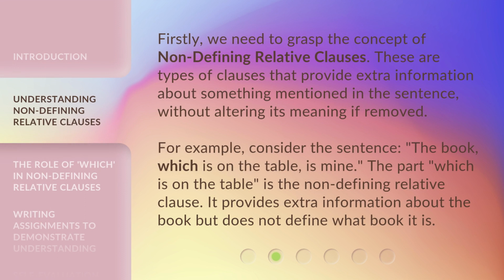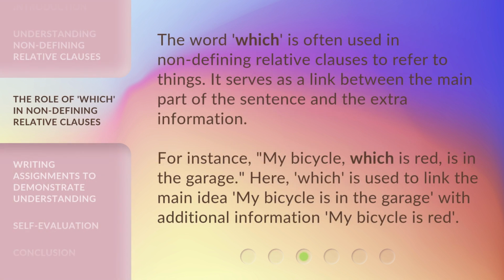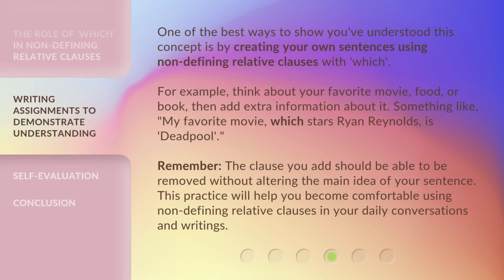Mastering Non-Defining Relative Clauses: The Power of 'Which'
Mastering Non-Defining Relative Clauses: The Power of 'Which' • Join us in this exciting video on English language learning as we explore the power of 'which' in non-defining relative clauses. Learn how to use 'which' to provide extra information without altering the meaning of the sentence. By the end of this video, you'll be equipped to demonstrate your understanding through writing assignments. Let's dive in and master non-defining relative clauses!

00:00 • Introduction - Mastering Non-Defining Relative Clauses: The Power of 'Which'
00:42 • Understanding Non-Defining Relative Clauses
01:17 • The Role of 'Which' in Non-Defining Relative Clauses
01:48 • Writing Assignments to Demonstrate Understanding
02:30 • Self-Evaluation